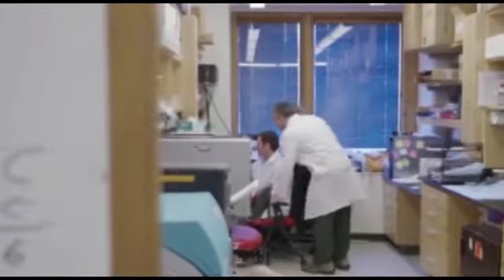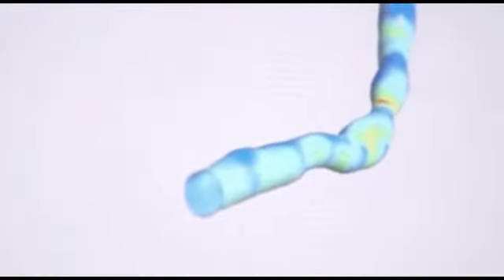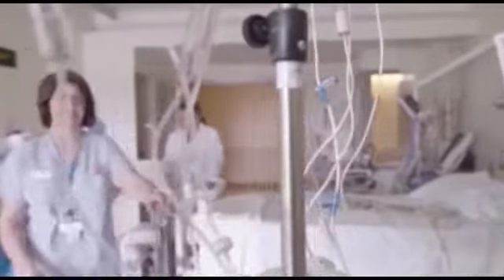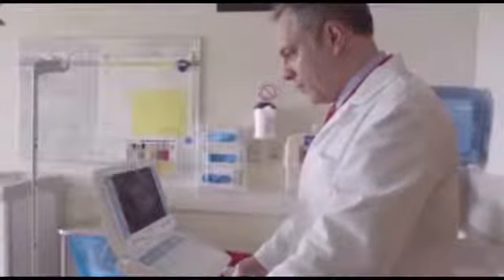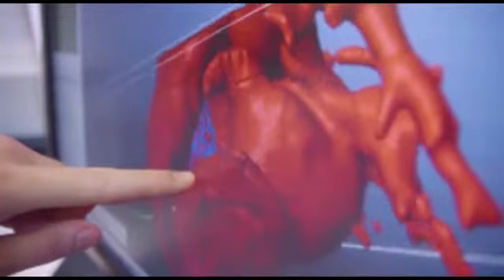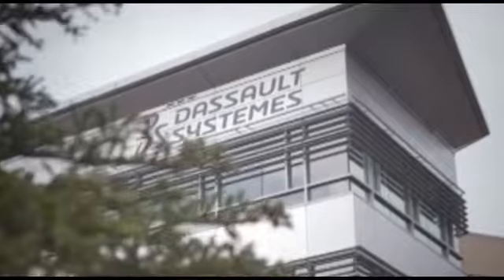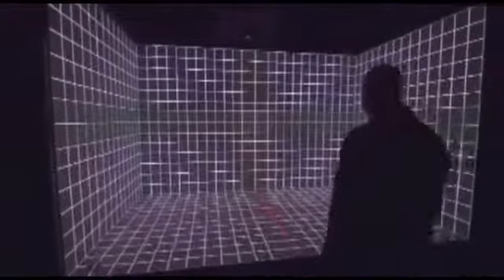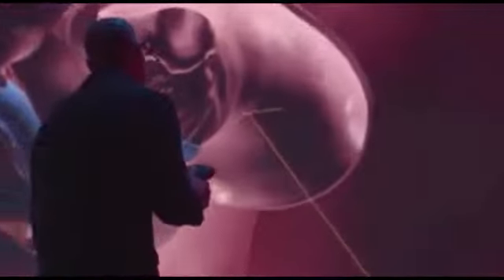The Living Heart Project Science through simulation .